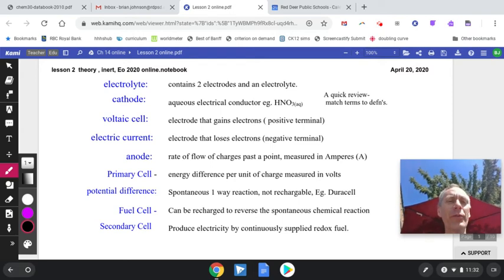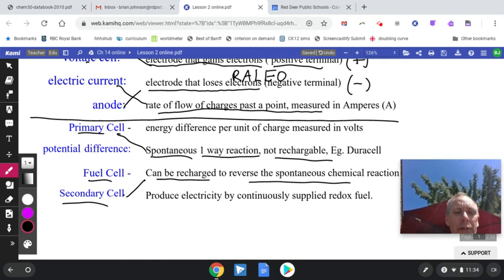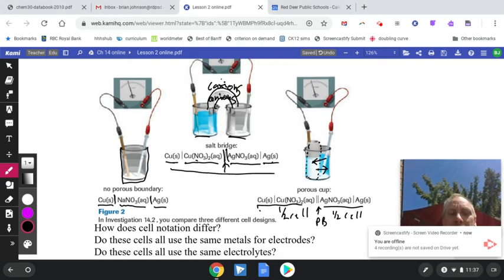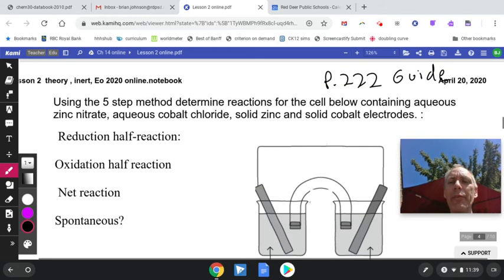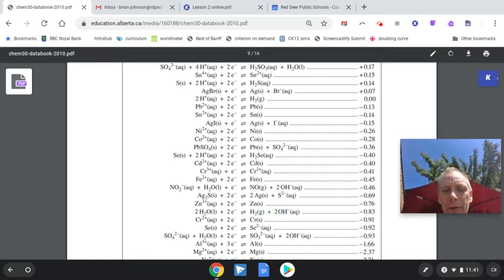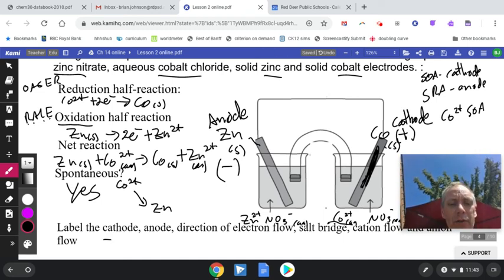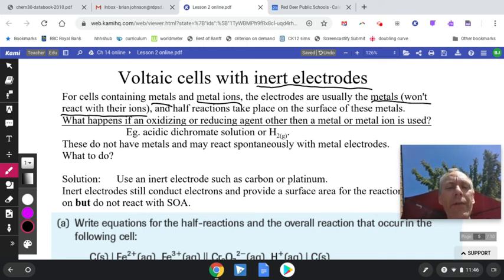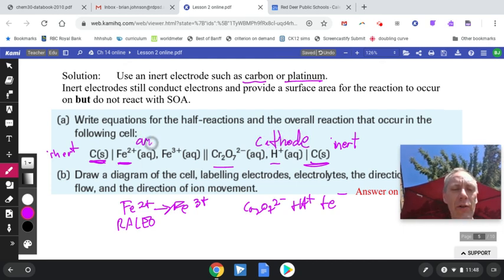Voltaic cells Lesson 2 (Wed) Part 1...